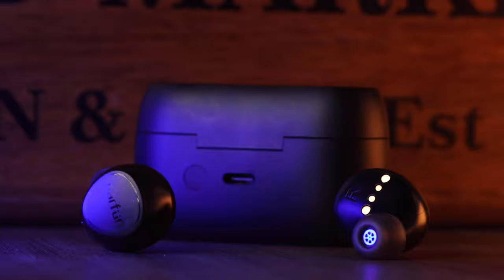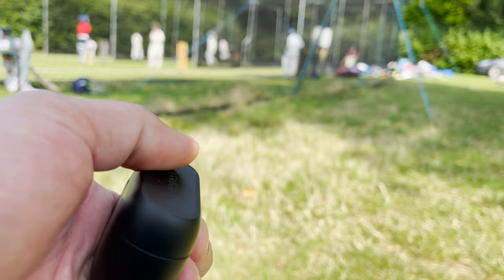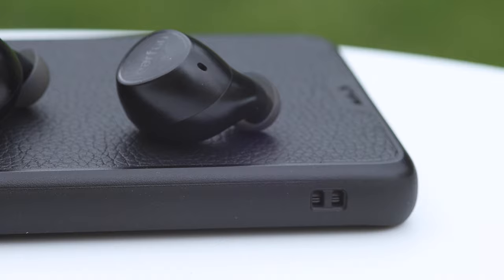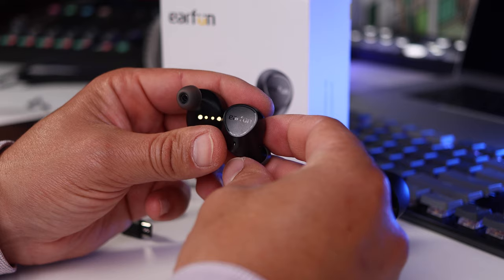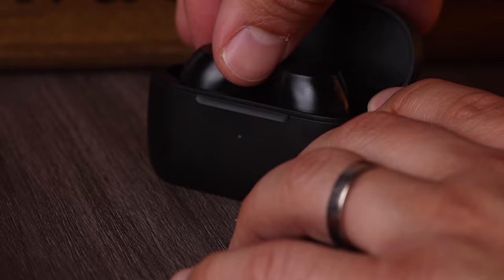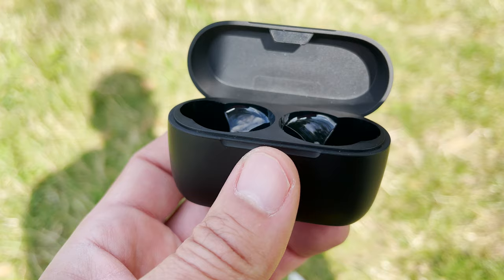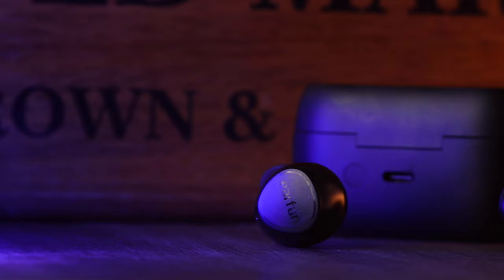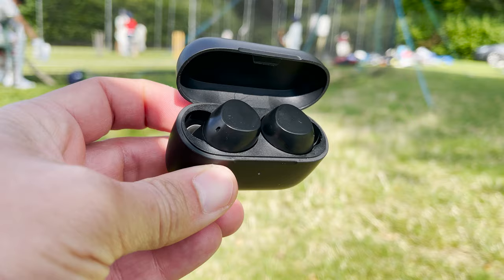EarFun Free 2 Review - Now under $40😱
Earfun Free took the market by surprise and now have released an improved set of True Wireless Earbuds, the EarFun Free 2. I took them for a spin and I have to say, for this price range they are really impressive!

ALL PRICES ARE AT THE TIME OF RECORDING. I CAN'T GUARANTEE PRICES AS THEY CAN FLUCTUATE.

Are they able to compete with other True wireless earbuds in this price range in 2021?

For the SpinFit CP360 ear-tips I mentioned at 5:00, check out @ELJefeReviews he covers that in great detail!

0:00  EarFun Free 2 - Best True Wireless earbuds under $40?
0:24 Intro vlog 😊
2:05 EarFun Free 2 - Connectivity and main features
3:36 Low Latency Mode - Does it actually work?
4:28 Battery Life
5:06 Touch Controls
5:20 Sound Quality, how does it compare?
6:36 Call Quality Test